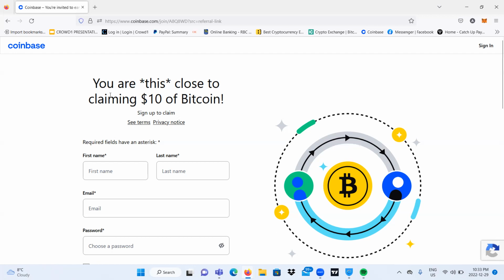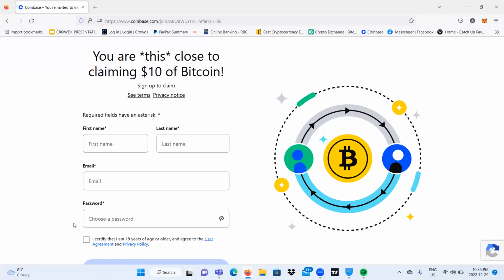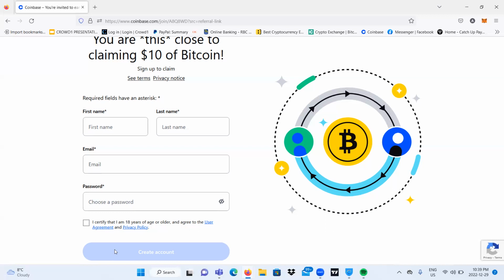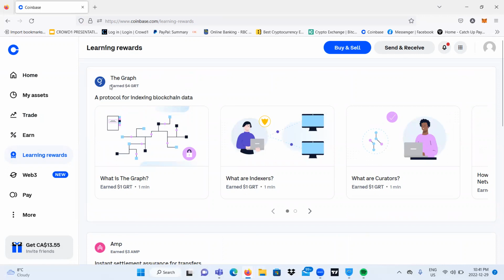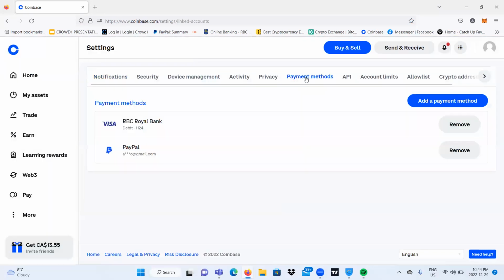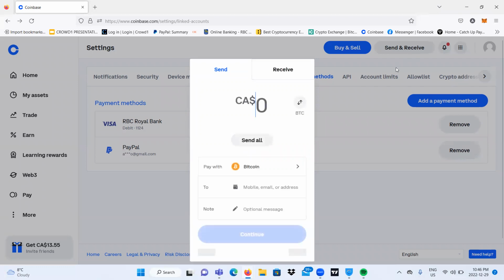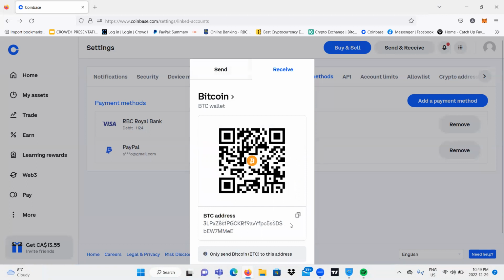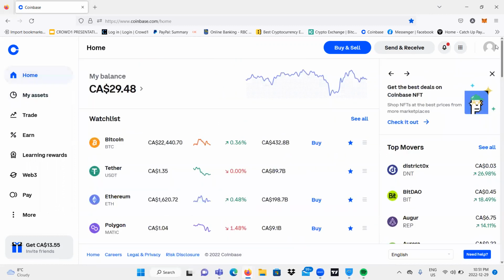Coinbase beginners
Coinbase Tutorial. In this video, we'll address
1. Requirements to create Coinbase account/Procedure
2. Inside Coinbase

Coinbase- is the world's leading crypto trading platform providing safe and professional services for global crypto users.

Timestamps
00:00 Requirements to create Coinbase account/Procedure
07:34 Inside Coinbase